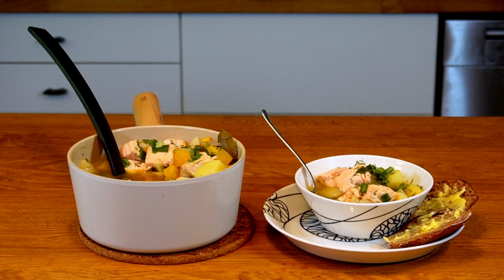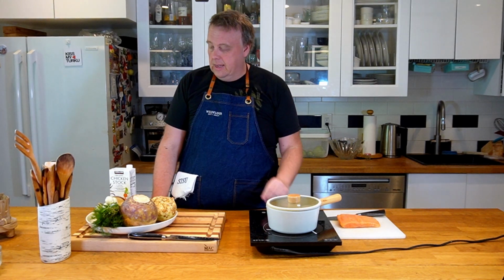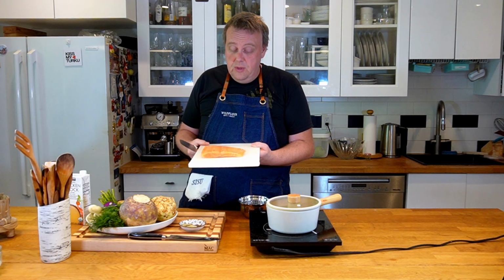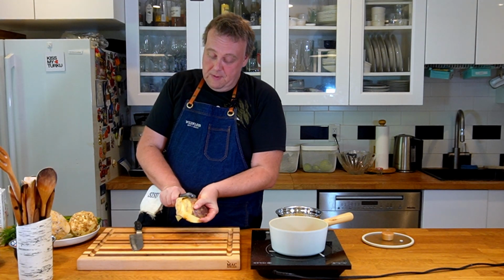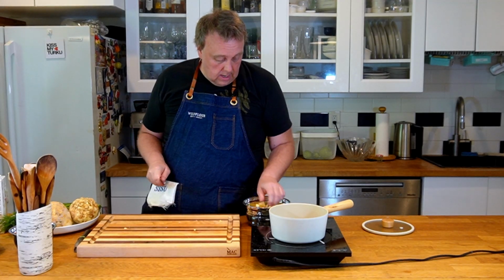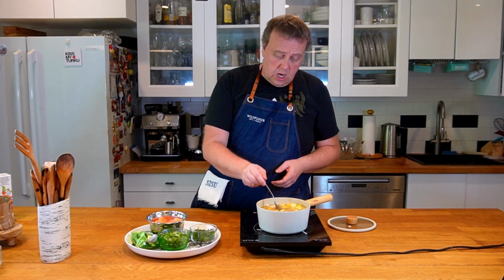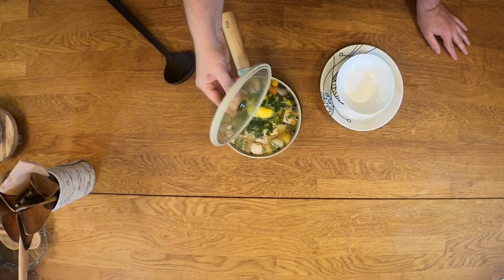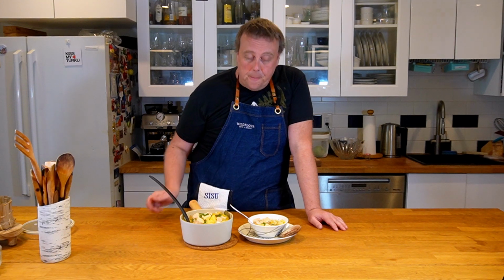Clear Salmon Soup | Kirkas Lohikeitto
Salmon soup is a classic Finnish dish, but there are two distinct variations of it: Creamy and Clear. Here I make the perhaps lesser-known version, Clear Salmon Soup.